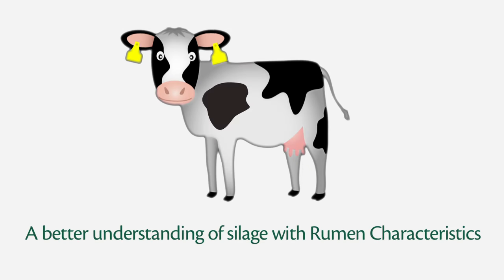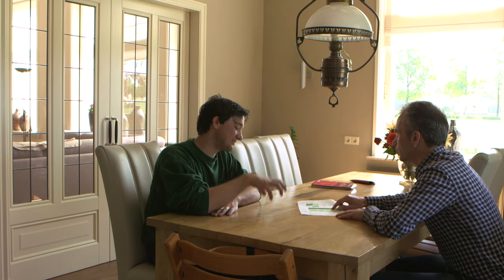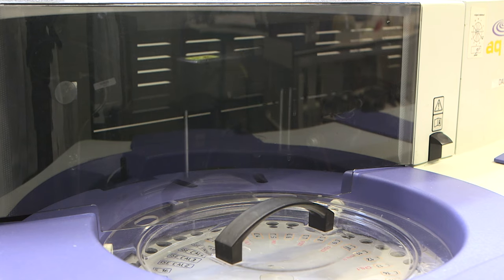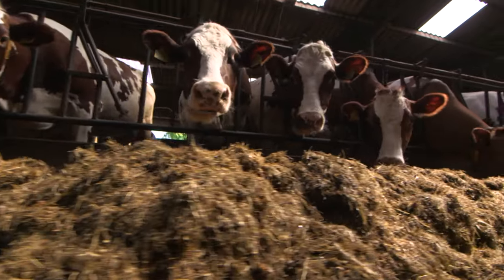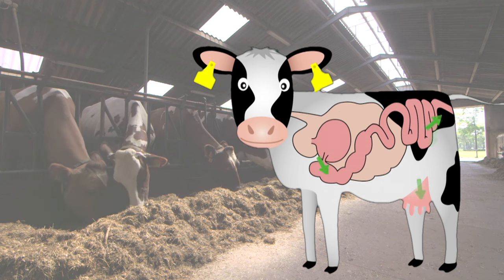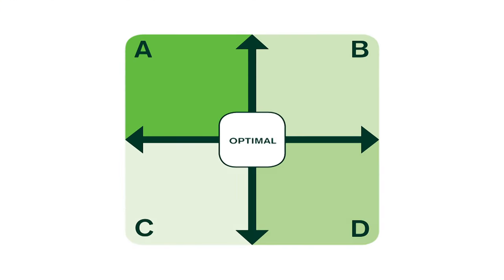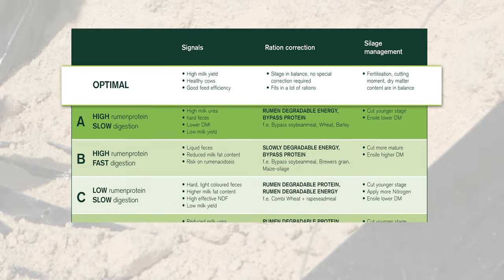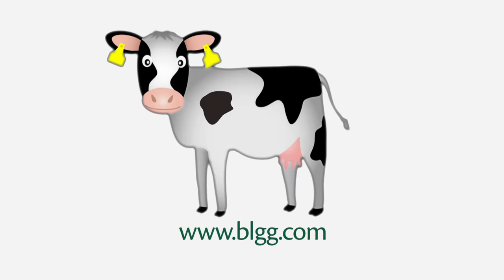Rumen Characteristics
A better understanding of silage with Rumen Characteristics.
With Rumen Characteristics you can see at a glance how your cows will digest a silage:
- is the silage fast or slow;
- does the feed contain little or much ruminal protein?